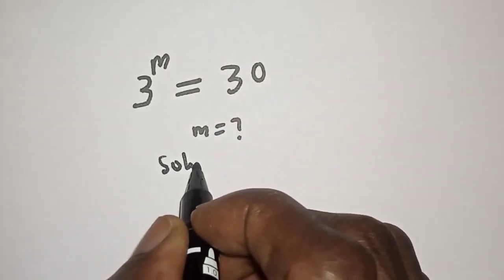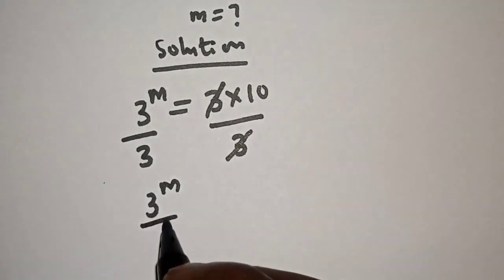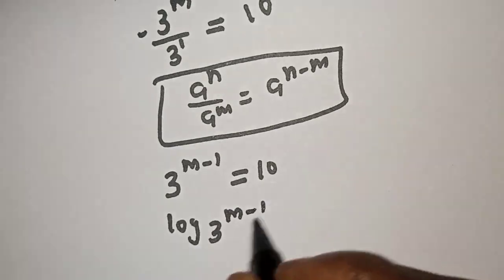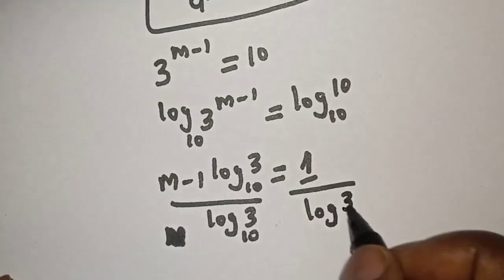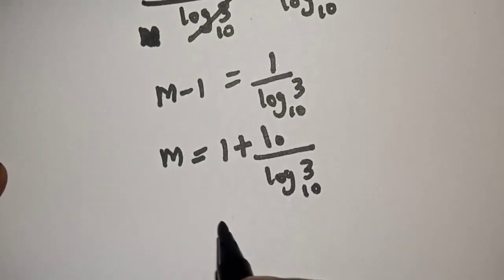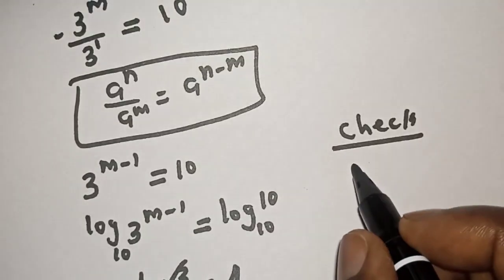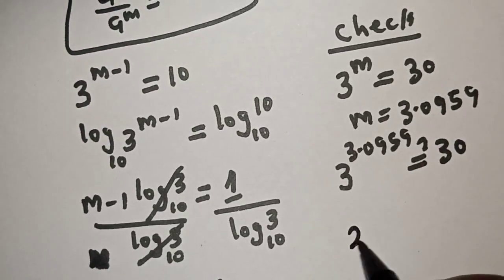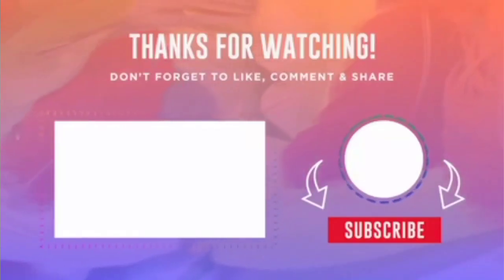A Nice Math Problem 3^m=30 | You Should Learn This Trick...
Hello Everyone👩‍❤️‍👨👩‍❤️‍👨👩‍❤️‍👨

How To Solve For (m) In This Math Problem